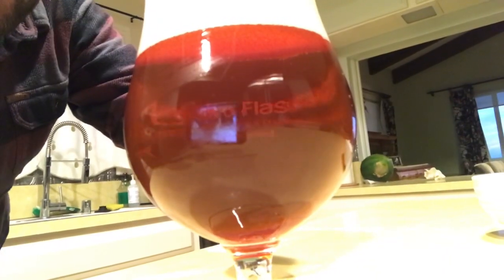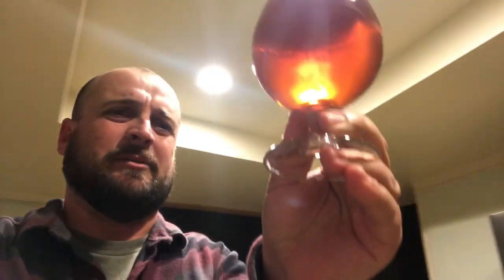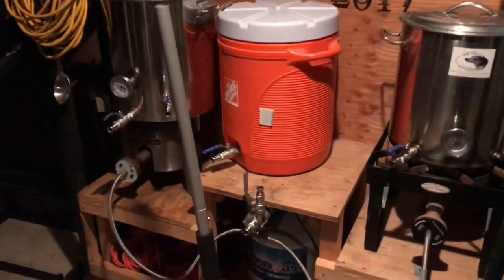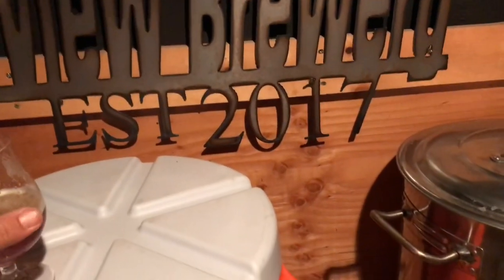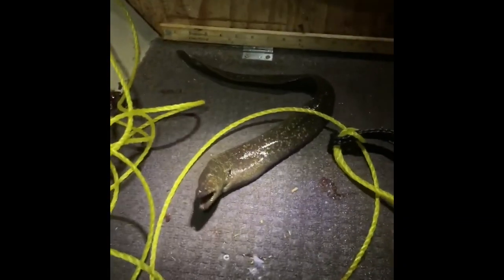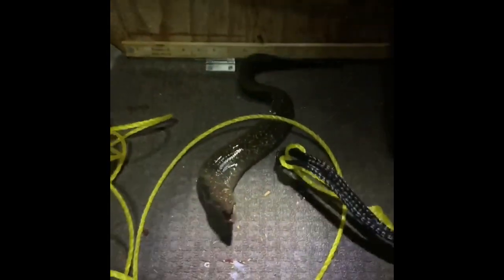Homebrew Wednesday 2020 - January Check-In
Hi there, just checking in with you nerds and nerdettes.